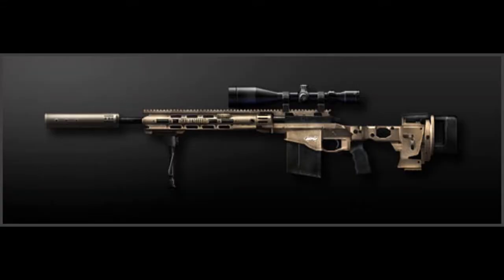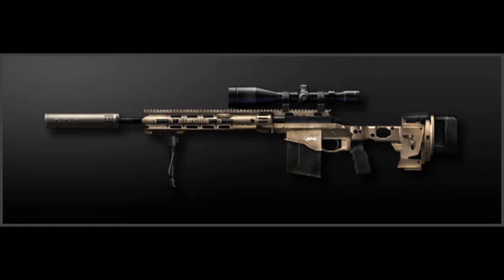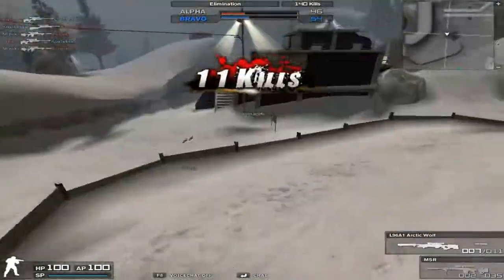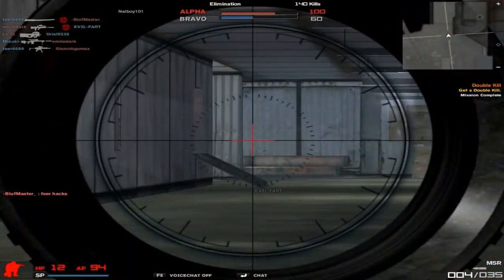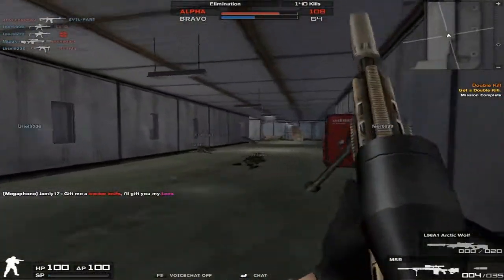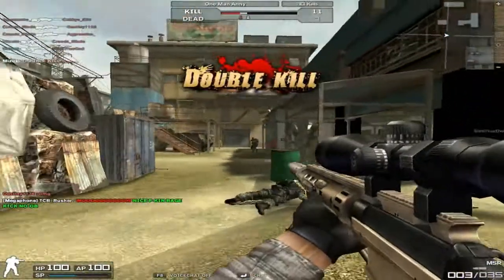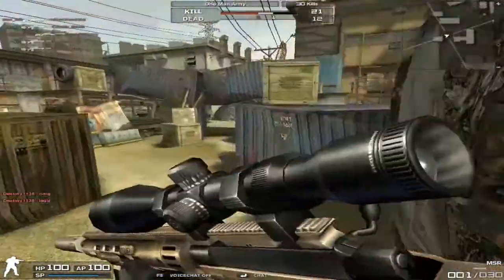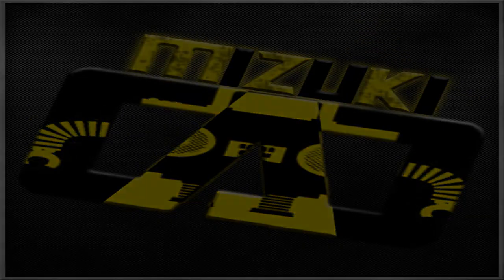Mizuki's MSR Sniper Review!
Overall a half decent gun, highly recommended for quickscoping and stuff.